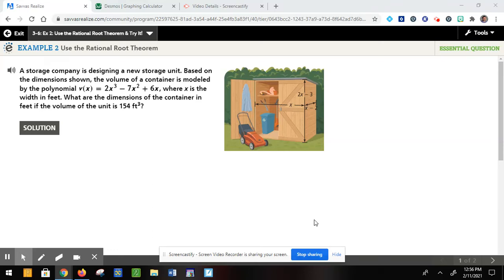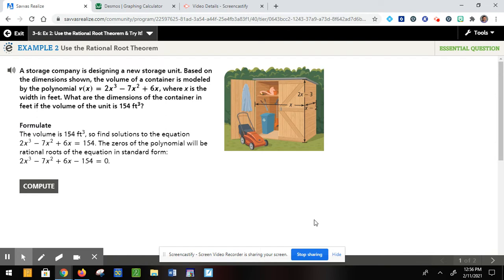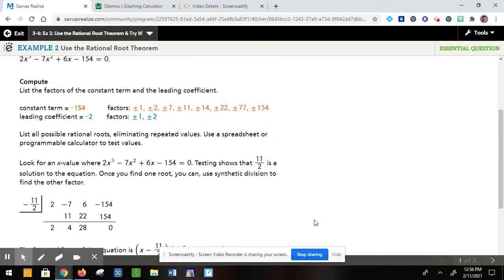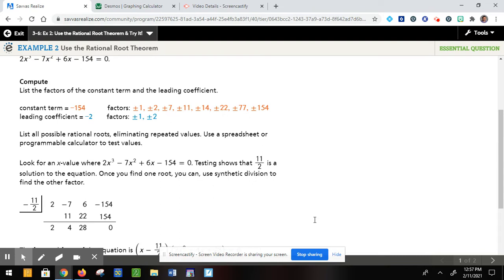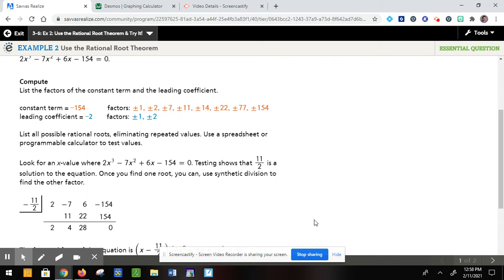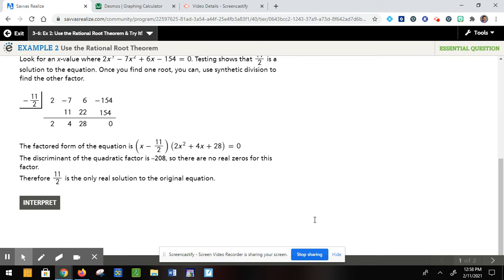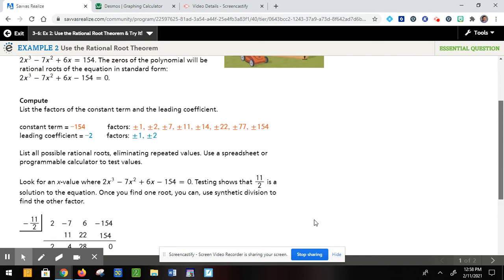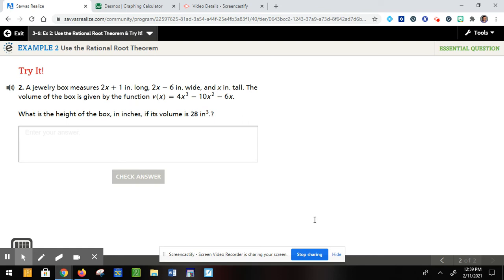Algebra 2 - 3.6 Notes #2